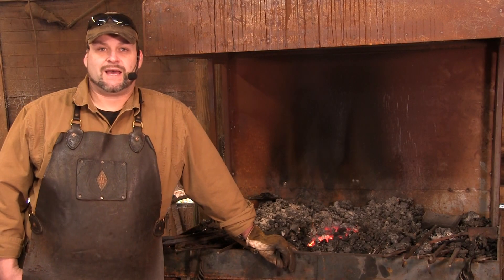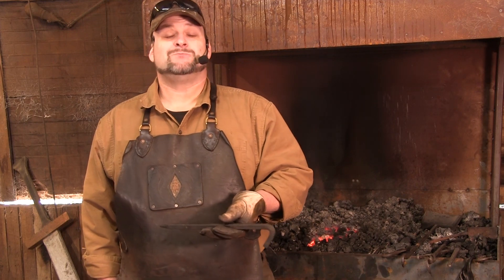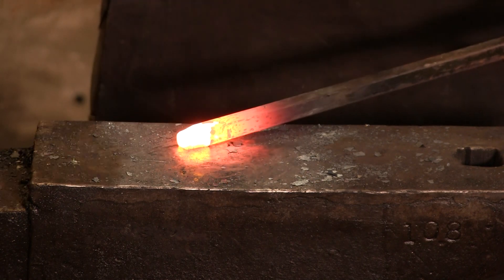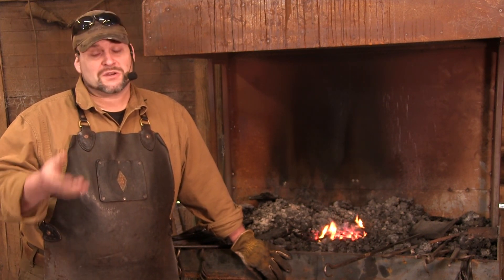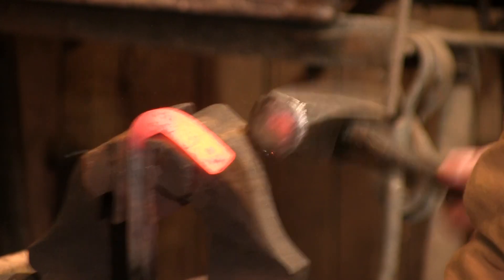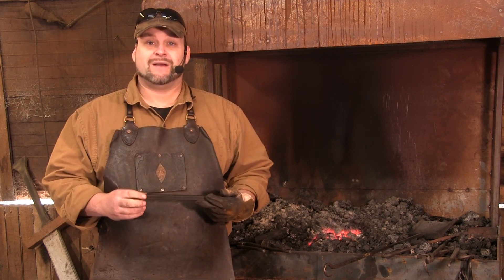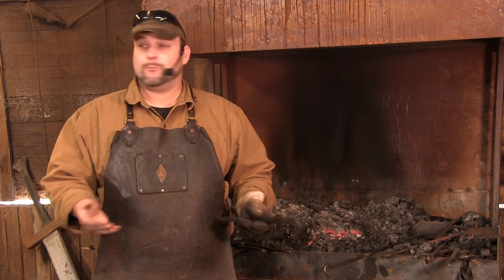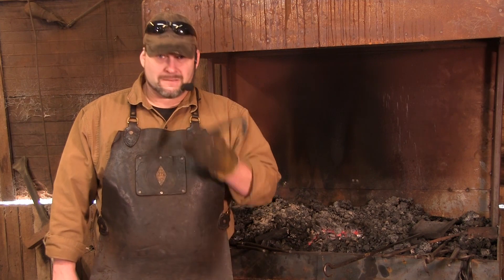Forging A Blacksmith: Making A Tent Stake (#12)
A great beginner project and an excellent money maker, tent stakes are easy and help you master the basics of hammer work

Trent's New Book on Basic Blacksmithing "Trenton's Guide To Love, Riches, And Blacksmithing" available on TrentonTye.com!